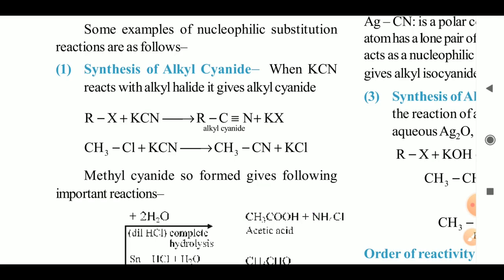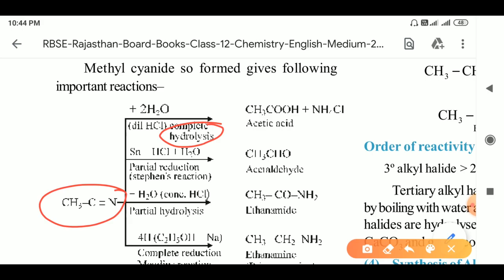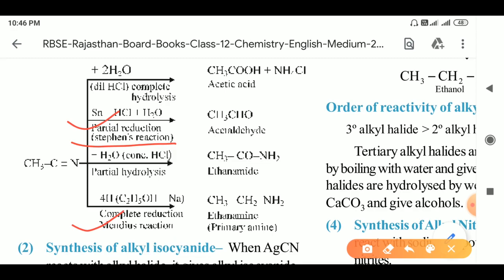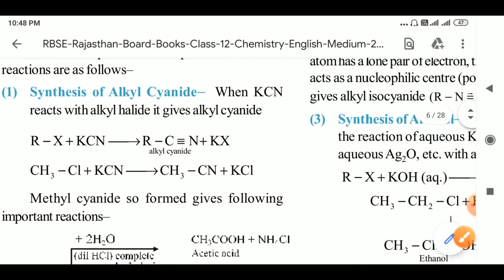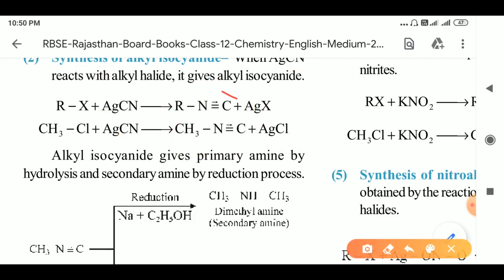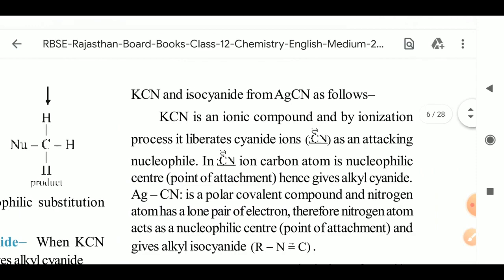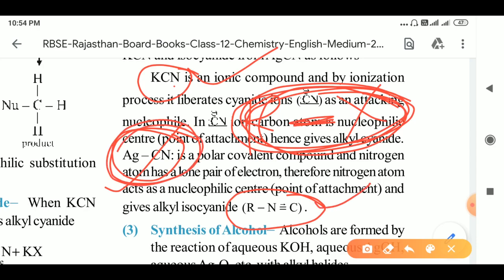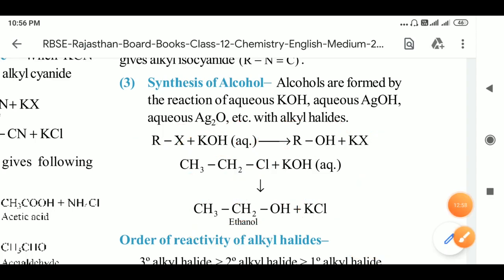Part-8#Haloalkanes## English Medium#Class-XII#Chemistry chapter-10#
Chemical properties of haloalkanes#
Nucleophilic substitution reactions#
examples of SN1 and SN2 reactions#